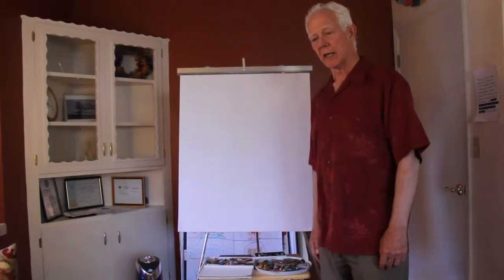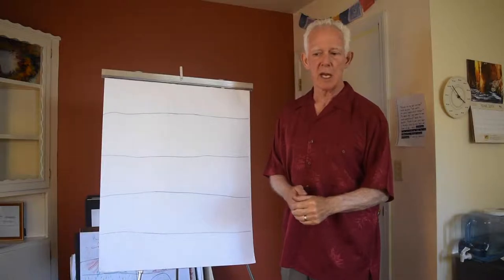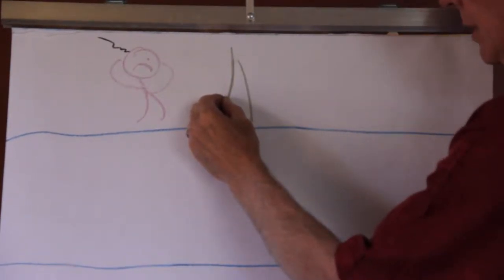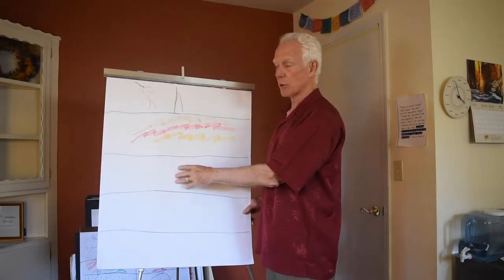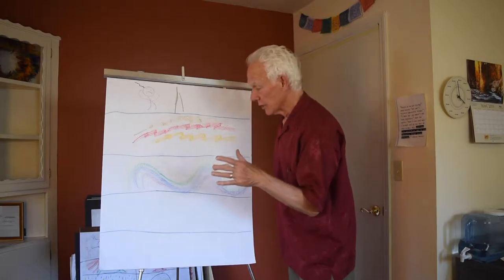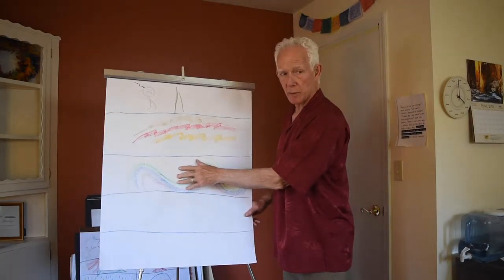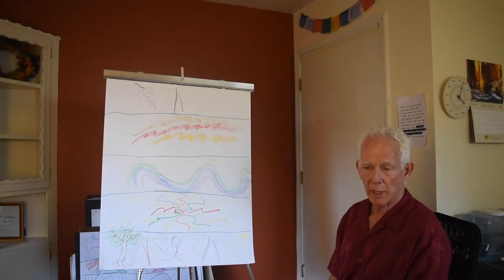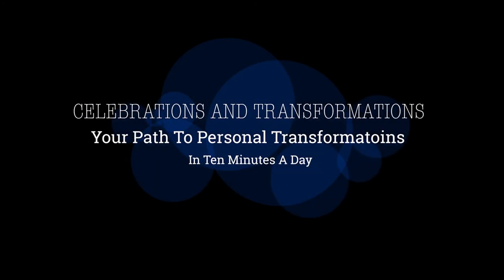Video Two. Your First Drawing. Ten Minutes a Day to Personal Transformation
In this Video Stephen will talk you through completing your first Five Sequence Drawing.  Grab your workbook and pastels and join him.

These are instructional videos for the five sequence drawing process used in the Ten Minutes a Day to Personal Transformation and the 30 Day Challenge program found